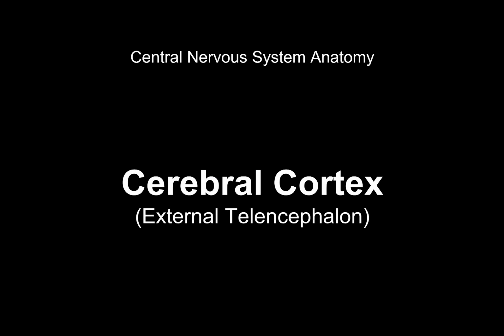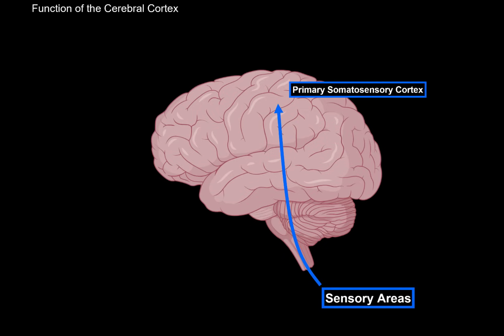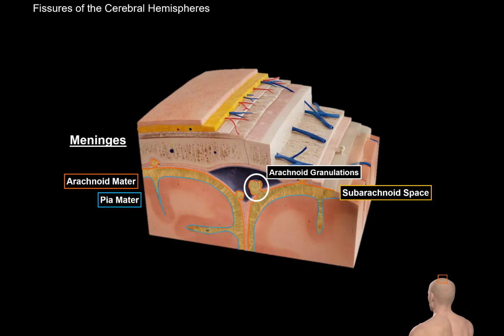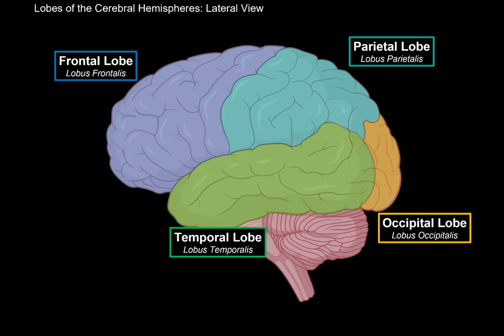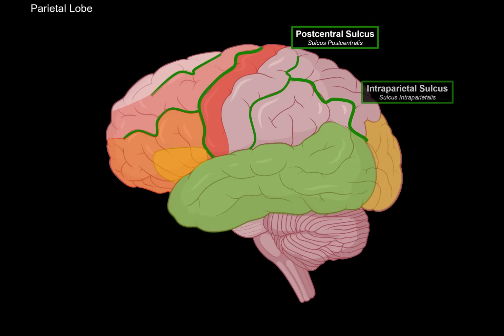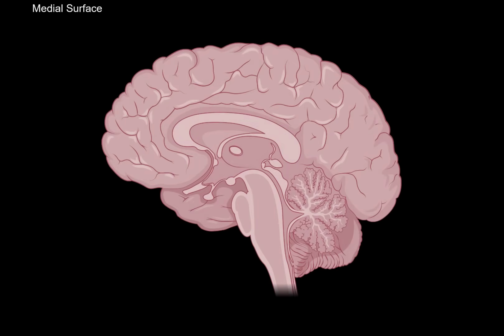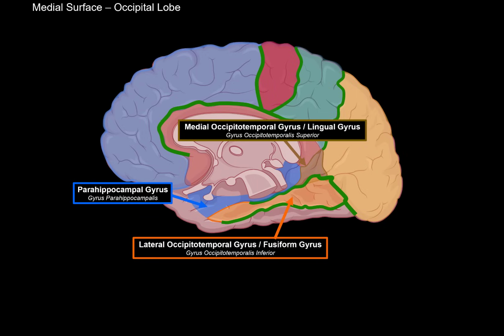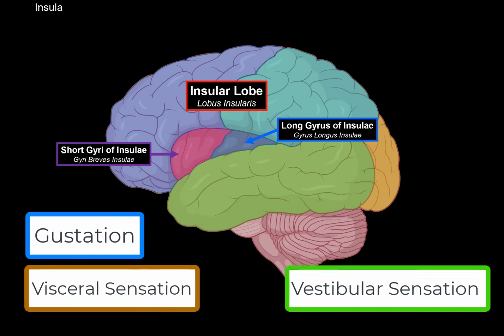Cerebral Cortex (Function, Covering, Lobes, Sulcus, Gyrus, Fissures) | Anatomy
Content:
0:00 Introduction
2:19 Functions of the Cerebral Cortex
4:25 Surfaces and Fissures of the Brain
5:06 Dural Septa
8:49 Lobes of the Cerebral Hemispheres
9:59 Frontal Lobe (Lateral)
12:20 Parietal Lobe (Lateral)
13:47 Temporal Lobe (Lateral)
15:32 Lobes and Gyri on Medial Surface
20:13 Lobes and Gyri on Inferior Surface
20:53 Insular Lobe

Telencephalon Anatomy
- Pallium
 ○ Cerebral Cortex
 ○ White Matter of the Brain (Corpus Medullare Telencephali)
- Subpallium
 ○ Basal Ganglion

Functions of the Cerebral Cortex
- Thickness of 1.5-5mm
- Layers of the Cerebral Cortex
 ○ Molecular Layer
 ○ External Granular Layer
 ○ External Pyramidal Layer
 ○ Internal Granular Layer
 ○ Internal Pyramidal Layer
 ○ Multiform Layer
- Sensory Areas
 ○ Primary Somatosensory Cortex
 ○ Primary Visual Cortex
 ○ Primary Auditory Cortex
- Motor Cortex
 ○ Primary Motor Cortex
- Association Areas

Surfaces of the Cerebrum Hemispheres
- Medial Surface (Facies Medialis)
- Superiolateral Surface (Facies SUperolateralis)
- Inferior Surface (Facies Inferior)

Fissures of the Cerebral Hemispheres:
- Longitudinal Fissure (Fissura Longitudinalis Cerebri)
- Transverse Fissure  (Fissura Transversa Cerebri)

Dural Septa:
- Double layer of meningeal layer
- Falx Cerebri in the Longitudinal Fissure
- Tentorium Cerebelli in the Transverse Fissure of the brain
- Falx Cerebelli

Lobes of the Cerebral Hemispheres:
- Frontal Lobe (Lobus Frontalis)
- Parietal Lobe (Lobus Parietalis)
- Temporal Lobe (Lobus Temporalis)
- Occipital Lobe (Lobus Occipitalis)
- Insular Lobe (Lobus Insularis)

Main Sulci:
- Lateral Sulcus (Sylvius) (Sulcus Lateralis)
- Central Sulcus (Rolando) (Sulcus Centralis)
- Parietooccipital Sulcus (Sulcus Parietooccipitalis)

Frontal Lobe:
- Precentral Sulcus (Sulcus Precentalis)
- Superior Frontal Sulcus (Sulcus Frontalis Superior)
- Inferior Forntal Sulcus (Sulcus Frontalis Inferions)
- Precentral Gyrus (Gyrus Precentralis)
 ○ Primary Motor Cortex
 ○ Motor Homunculus
 ○ Corticospinal Tract
 ○ Corticonuclear Tract (Corticobulbar tract)
- Superior Frontal Gyris (Gyrius Frontalis Superior)
- Middle Forntal Gyris (Gyris Forntalis MEdius)
- Inferior Frontal Gyrus (Gyrus Frontalis Inferior)
 ○ Brochas Area (Motor Speech Center)

Parietal Lobe
- Postcentral Sulcus (Sulcus Postcentralis)
- Intraparietal Sulcus (Sulcus Intraparietalis)
- Postcentral Gyrus (Gyrus Postcentralis)
 ○ Primary Somatosensory Cortex
 ○ Sensory Homunculus
- Superior Parietal Lobule (Lobulus Parietalis Superior)
- Inferior Parietal Lobule (Lobulus Parietalis Inferior)
 ○ Supramarginal Gyrus
 ○ Angular Gyrus

Temporal Lobe
- Superior Temporal Sulcus (Sulcus Temporalis Superior)
- Inferior Temporal Sulcus (Sucus Temproalis Inferior)
- Superior Temporal Gyrus (Gyrus Temporalis Superior)
 ○ Primary Auditory Cortex:
  ○ Auditory Pathway:
  ○ Cochlear Nerve
  ○ Cochlear Nuclei
  ○ Lateral Lemniscus
  ○ Inferior Colliculi
  ○ Brachium of the Inferior Colliculi (Brachium Colliculi Inferior)
  ○ Medial Geniculate Body
  ○ Primary Auditory Cortex (Superior Temporal Gyrus)
 ○ Wernicke's Area
  ○ Receptive Aphasia
- Middle Temporal Gyrus (Gyrus Temporalis Medius)
- Inferior Temporal Gyrus (Gyrus Temporalis Inferior)

Medial Surface:
- Cingulate Sulcus (Sulcus Cinguli)
- Subparietal Sulcus (Sulcus Subparietalis)
- Cingular Gyrus (Gyrus Cinguli)
- Paracentral Sulcus (Sulcus Paracentralis)
- Marginal Sulcus (Sulcus Marginalis)
- Superior Frontal Gyrus
- Paracentral Gyrus (Gyrus Pracentralis)
- Precuneus
- Parietooccipital Sulcus
- Occipital Lobe
 ○ Cuneus
  ○ Visual Pathway:
  ○ Receptors of Optic Nerve
  ○ Optic Chiasm
  ○ Lateral Geniculate Body (Metathalamus)
  ○ Primary Visual Cortex
  ○ Brachium of the Superior Colliculi (Brachium Colliculi superior)
  ○ Inferior Colliculi
 ○ Lateral Occipitotemporal Gyrus / Fusiform Gyrus (Gyrus Occipitotemporalis Inferior)
 ○ Medial Occipitotemporal Gyrus / Lingual Gyrus (Gyrus Occipitotemporalis Superior)
- Calcarine Sulcus (Sulcus Calcarinus)
- Collateral Sulcus (Occipitotemporal Sulcus)
- Occipitotemporal Sulcus (Sulcus Occipitotemporalis)
- Parahippocampal Gyrus (Gyrus Parahippocampalis)
- Inferior Temporal Gyrus
- Sulcus of Corpus Callosum (Sulcus Corporis Callosi)
- Corpus Callosum
- Hippocampal Sulcus (Sulcus Hippocampi)
- Dentate Gyrus (Gyrus Dentatus)
- Uncus
- Isthmus of Cinulate Gyrus (Isthmus Gyri Cinguli)

Inferior Lobes and Gyri
- Olfactory Sulcus (Sulcus Olfactorius)
- Gyrus Rectus (part of prefrontal cortex)
- Orbital Frontal Gyri (Gyri Orbitales) (Part of prefrontal Cortex)
 ○ Orbital Frontal Sulci (Sulci Orbitales)

- Short Gyri of Insulae (Gyri Breves Insulae)
- Long Gyrus of Insulae (Gyris Lobus Insulae)
-  Taste Sensation (Gustation Cortex)
-  Visceral Sensation
-  Vestibular Cortex